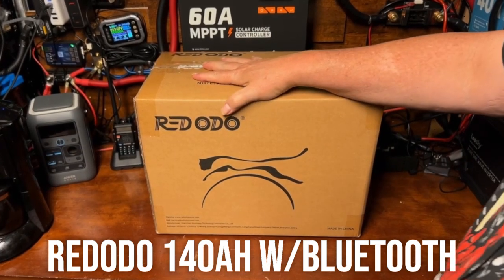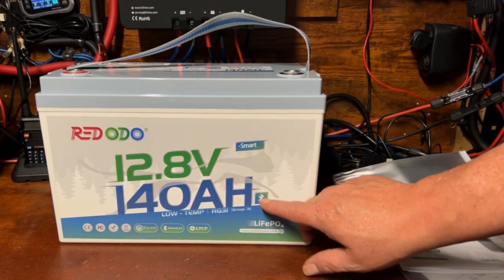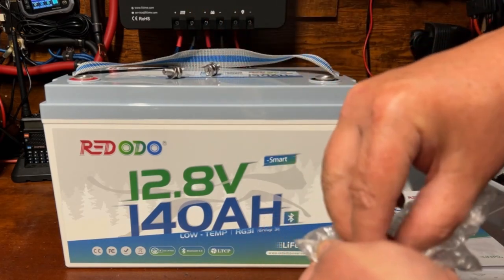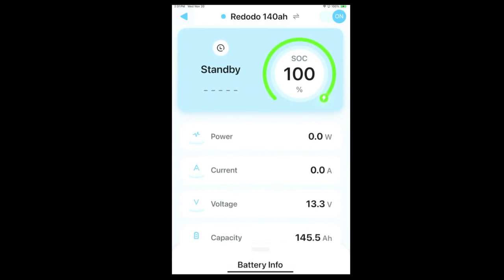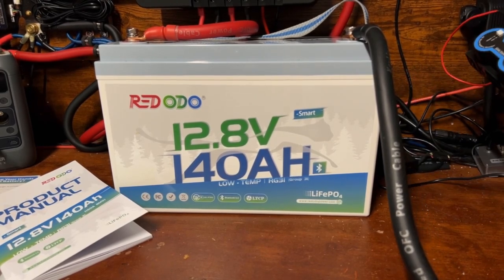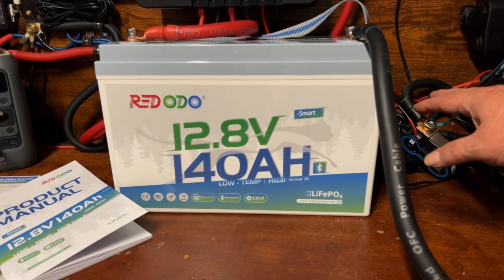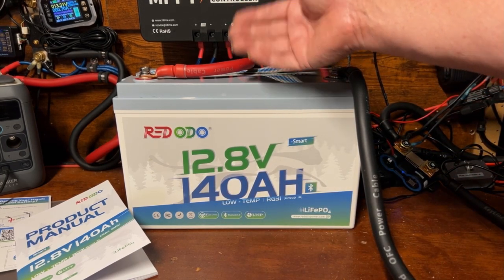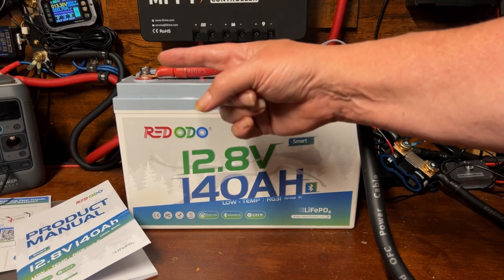Black Friday Deal - Redodo 12v 140ah Lifepo4 Smart Battery with 150a BMS!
Testing out this Redodo 12.8v 140ah Lifepo4 battery with bluetooth and a 150a BMS on a 2000w inverter to see if it can handle the load.

Parts/Accessories:
25w 30ohm Resistor I used in the video